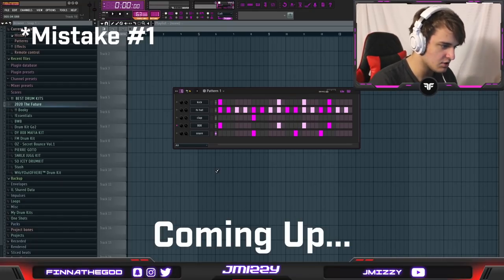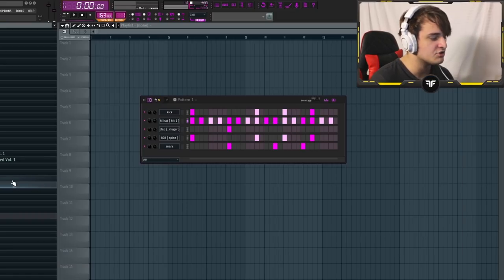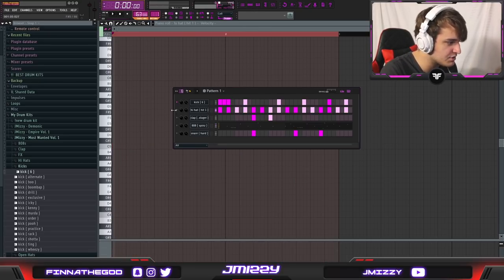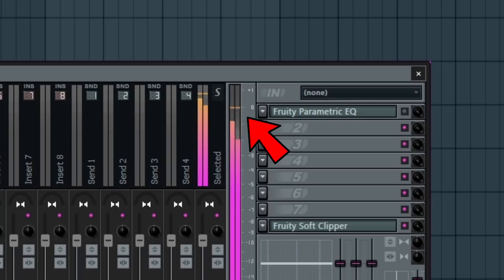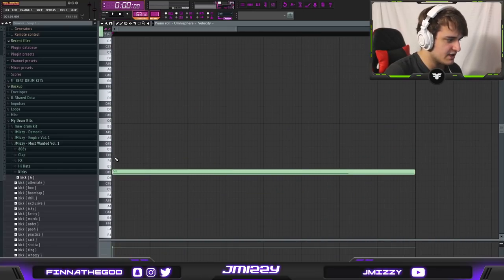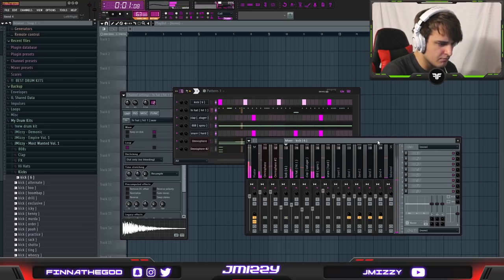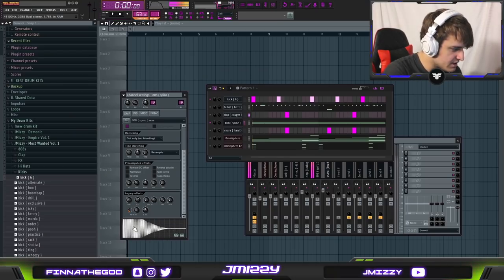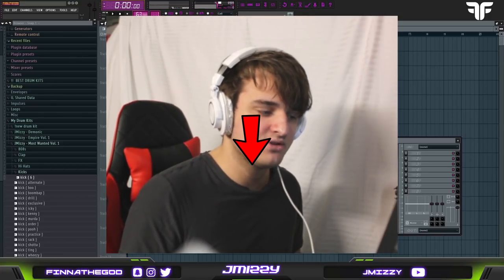Why Industry Producer Drums Sound Better Than Yours | FL Studio Drums Tutorial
In this tutorial, I'm going to show you 7 simple reasons your drum patterns aren't hitting, or in other words how industry producers make their drums slap harder than yours. In this video I'm going to cover common mistakes producers make, mastering tips to make your drums slap, the best drum kits,  drum pattern tips every producer should know, how to mix your drum sounds, the biggest mistakes producers make, the best plugins for mixing your drums, and everything you need to know to make your drums slap in fl studio for 2022.